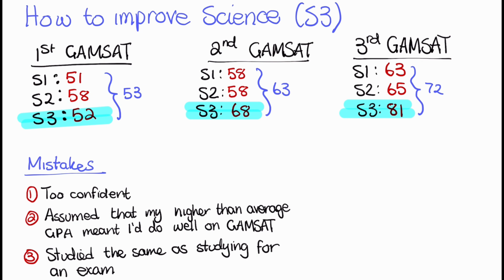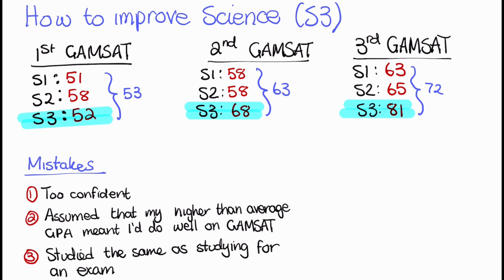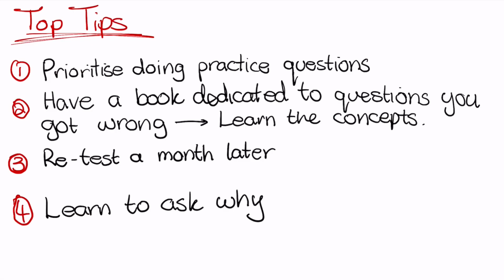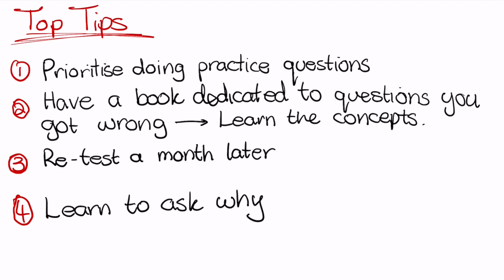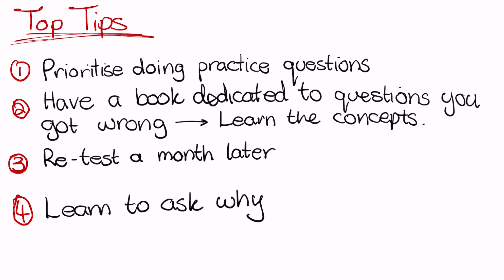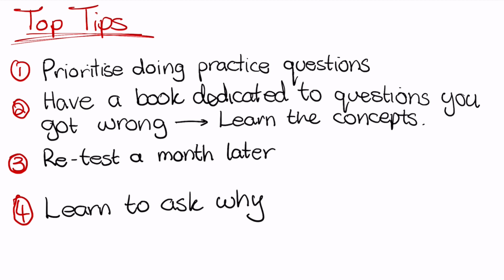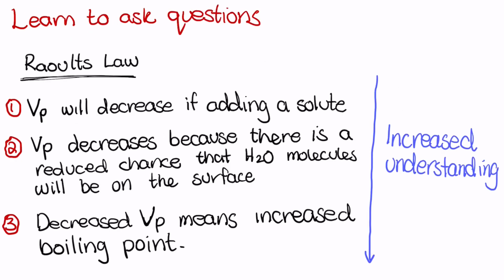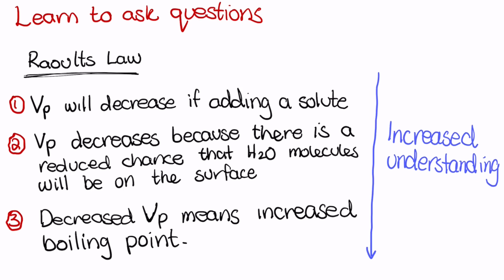52 to 81: How I increased my score to the 99th PERCENTILE in GAMSAT Science (S3):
Hey guys,
In this video, I will be explaining how I managed to increase my GAMSAT science score from 52 to 81. I’ll also be covering some of the resources I used and how I studied for the exam.

My name is Kieran, I'm an Exercise Science (Honours) graduate who, recently withdrew from a PhD in Cardiovascular Physiology to start a medical degree at the University of Queensland in 2021.

I've sat the GAMSAT three times now, starting below average scoring a 53 (51/58/52), though I was able to increase my score to 72 (63/65/81). I make YouTube videos with the aim of helping GAMSAT applicants improve their Science Section (S3) to be able to get into Medicine, though many of these videos will also be useful for High School and University Students.